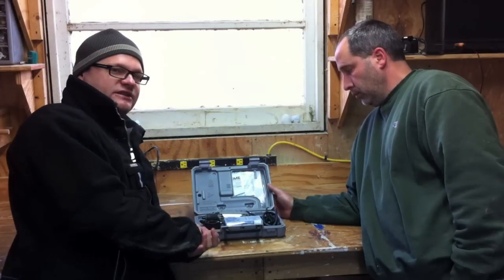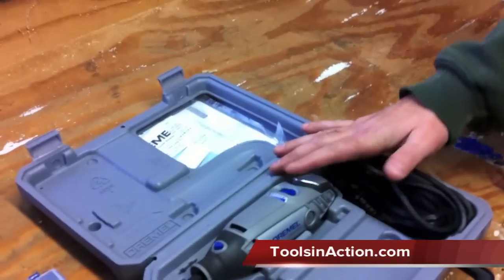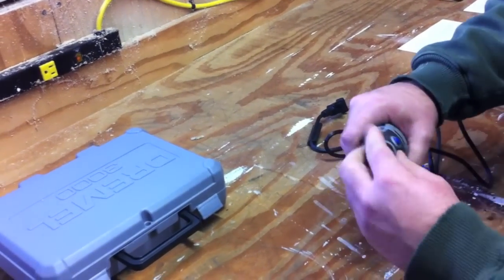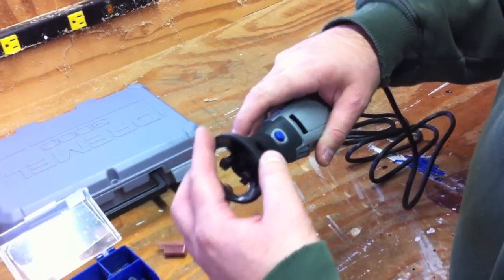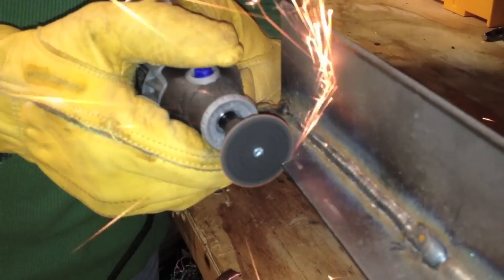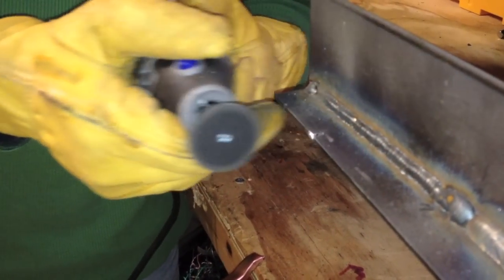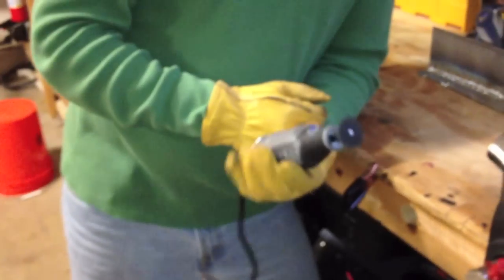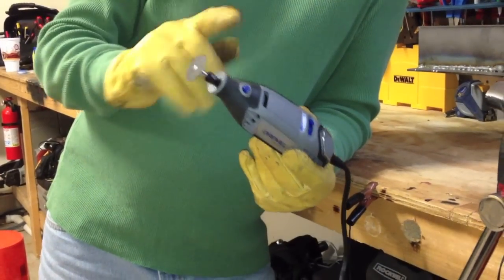Dremel 3000 Rotary Tool In Action Review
We take a look at the Dremel 3000 - see what you get and watch what it can do!